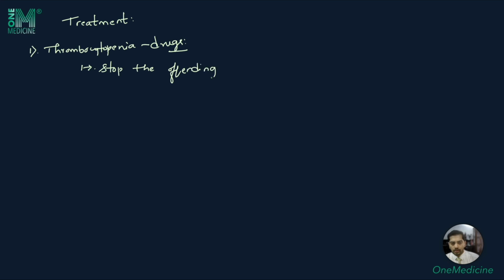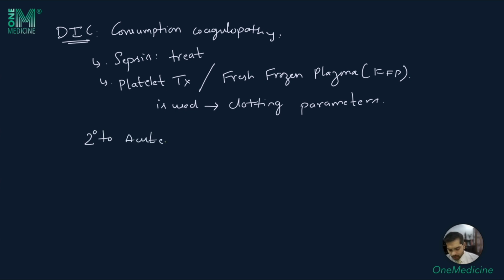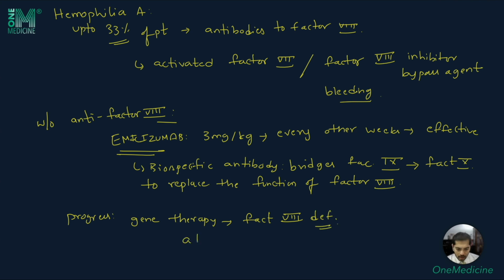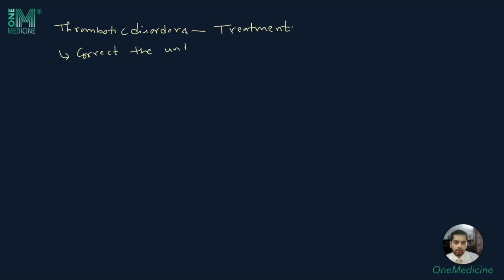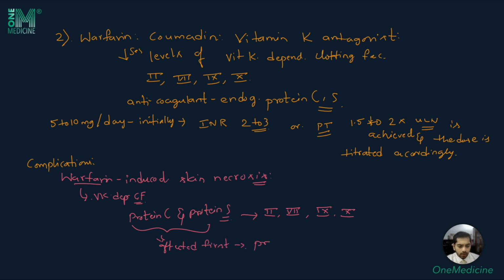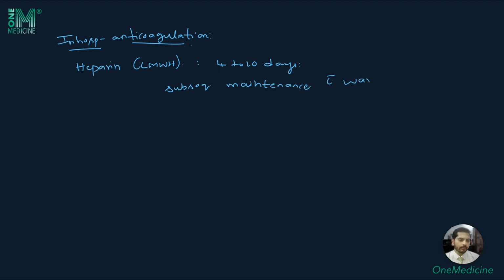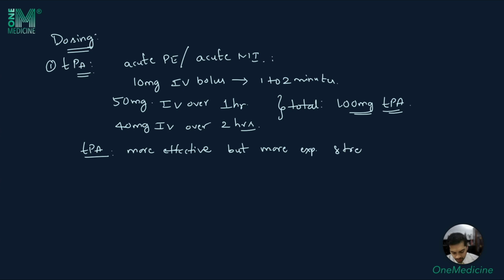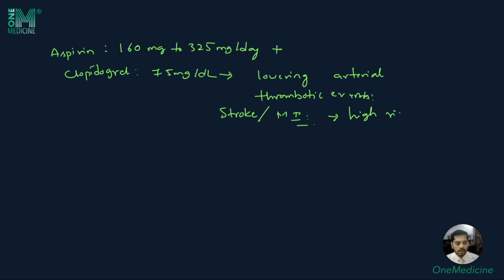Hematology Rapid Revision PART 3 | Internal Medicine | Dr. Srihari G. Kulkarni